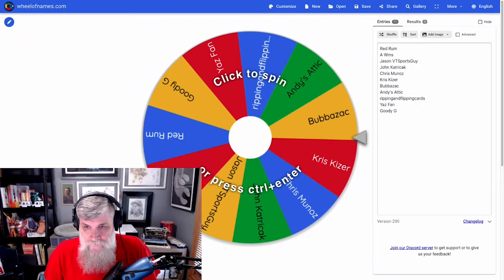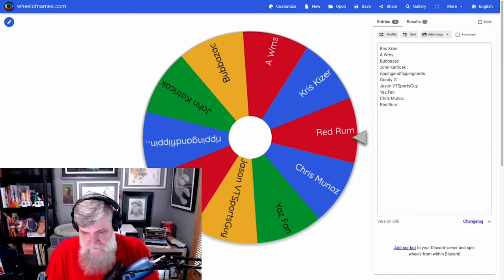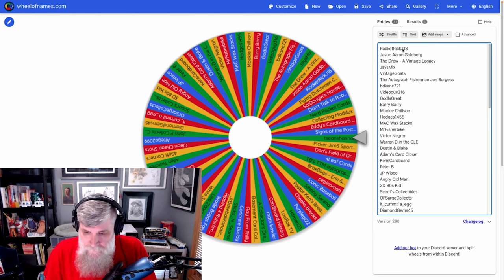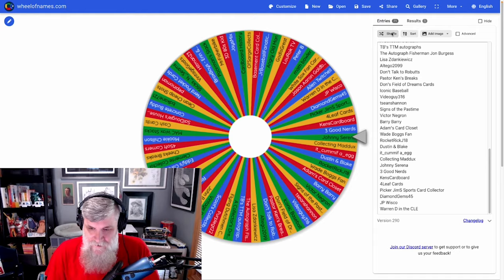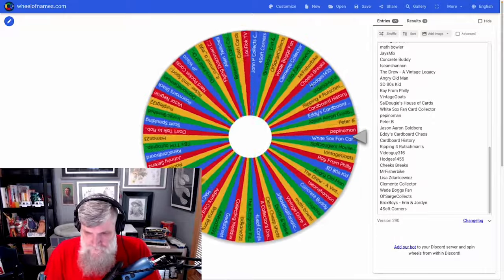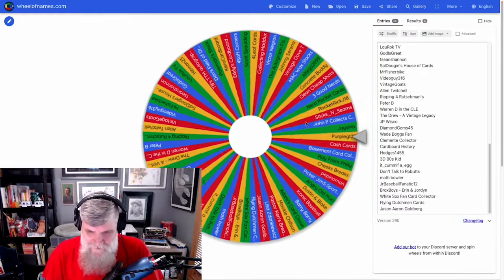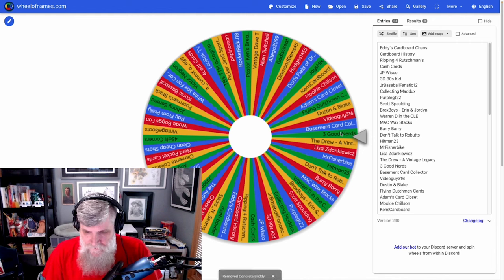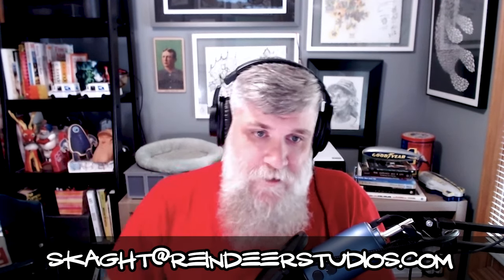5 Years / 1500 Sub Givewaway WINNERS!!!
71 video responses! You guys are too much. What a ride it’s been! I’m truly amazed and thankful for all of your support over the last five years and I wanted to give back a little bit. These are the winners:

If you’d like to support Reindeer Studios, please consider buying something from my Etsy store: reindeerstudiosstore.etsy.com